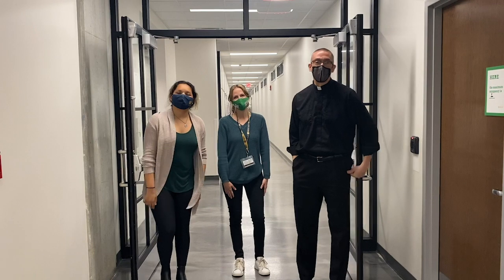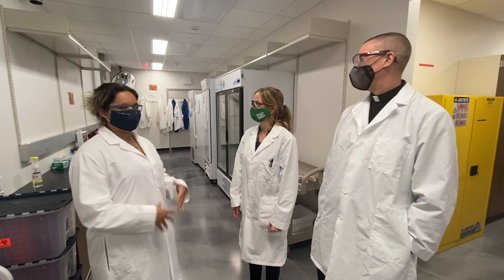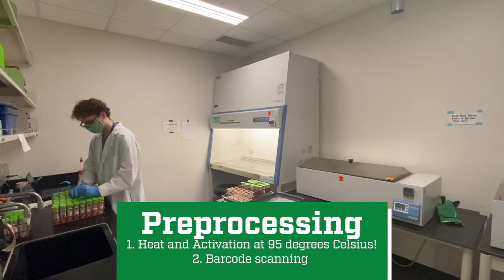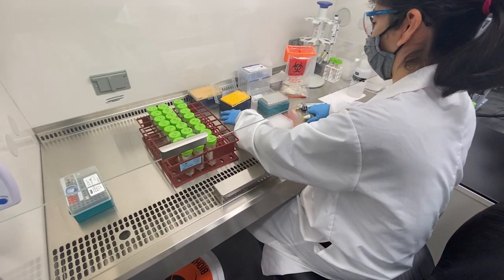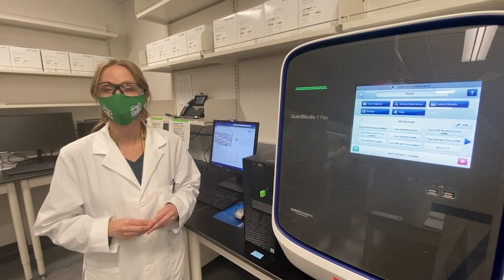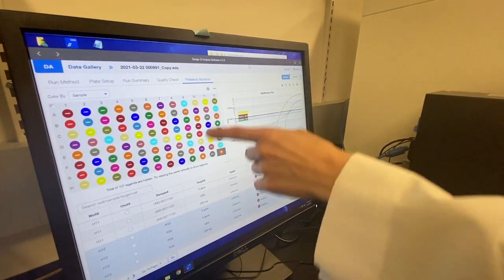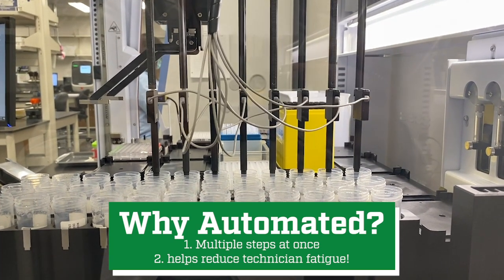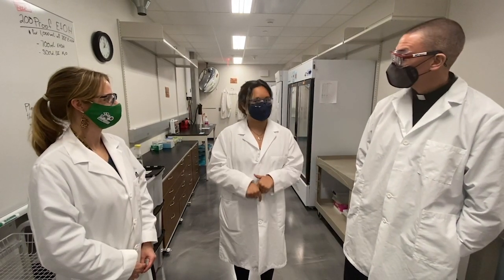One Big Question: What happens after my saliva test?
Join Fr. Pete McCormick and Lynnette Wukie '21 as they tour the saliva surveillance testing lab.